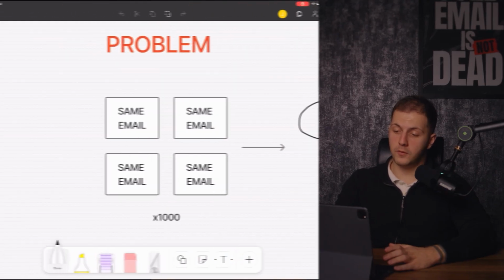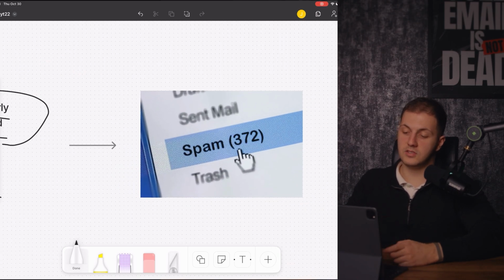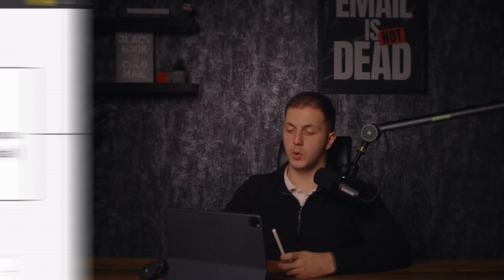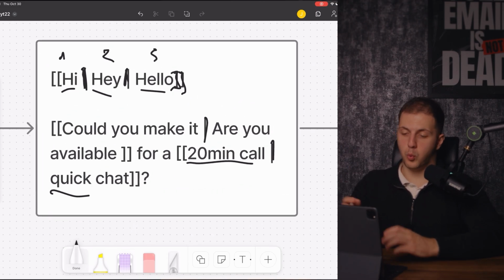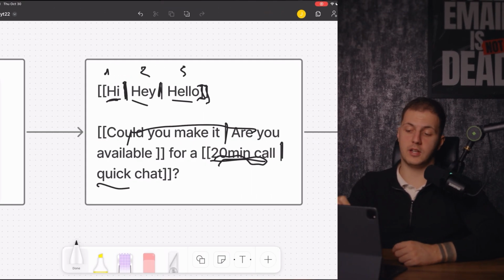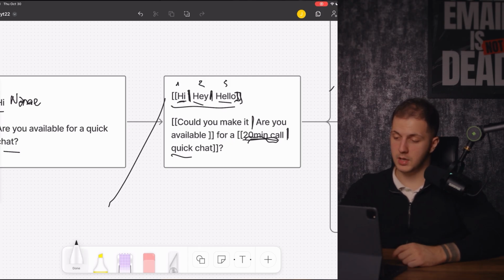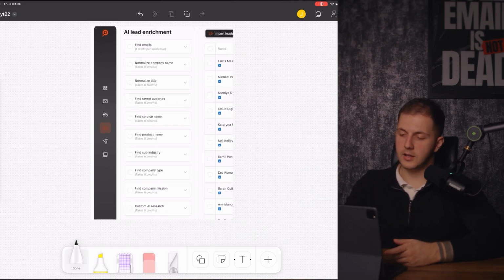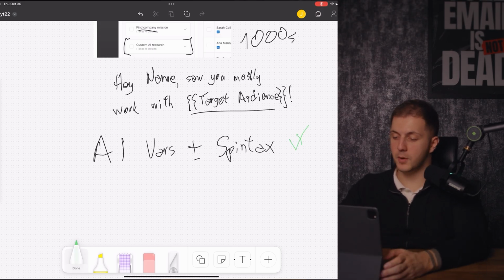How to Make Your Cold Emails Unique Without Writing 1,000 Emails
I reveal how to use spintax (spinning syntax) to create thousands of unique email variations that bypass spam filters and land in the primary inbox instead of getting flagged like the 99% of cold emails that use copy-paste templates.

Oh, btw, you could be booking 30+ sales calls every month with my software - check the link to find out more about Prospi 😏